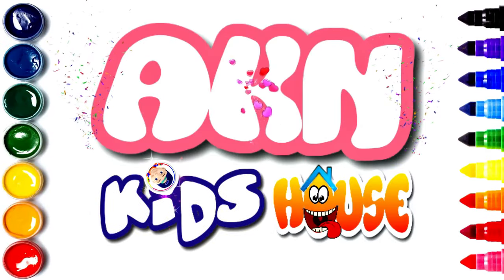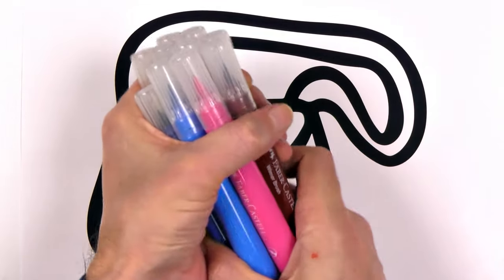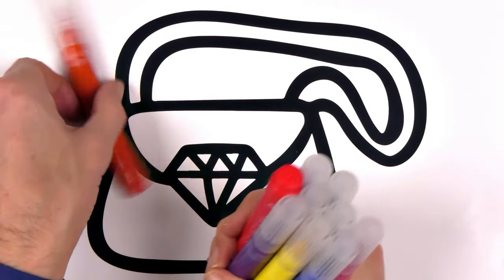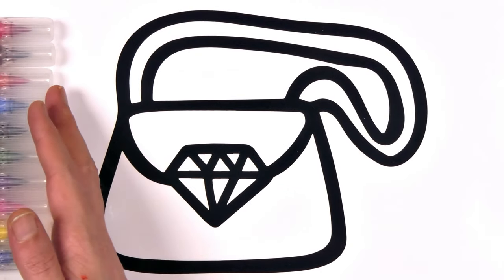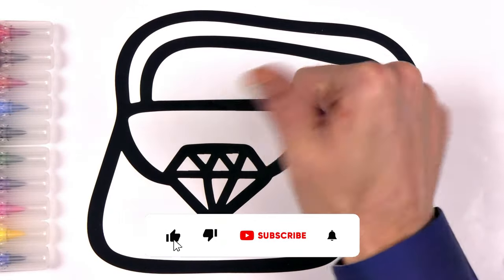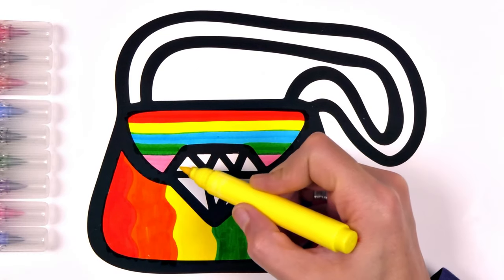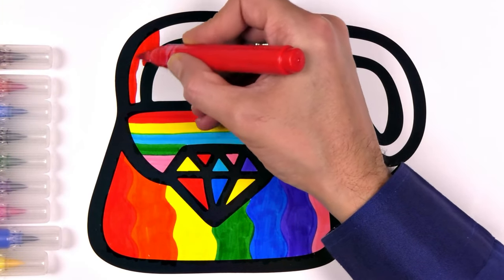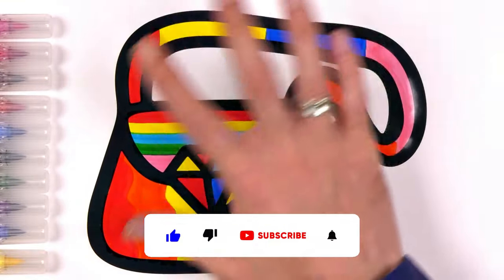🎨👛 Women's Bag Coloring Page: Add Style and Color to Your Accessories! 🖍️✨/ Akn Kids House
🌈 Get ready to unleash your creativity with our Women's Bag Coloring Page! Whether you're a fashion enthusiast or simply love coloring, this page is perfect for adding your personal touch to stylish accessories.

👜🌸 Dive into the world of fashion as you explore different designs and patterns for women's bags. From trendy totes to chic clutches, there's a bag for every style and occasion waiting to be colored.

🖍️✨ Grab your favorite coloring supplies and let your imagination run wild as you bring these bags to life with vibrant colors and intricate details. Experiment with different color combinations and embellishments to create your own unique designs.

🌟 Whether you're coloring for relaxation or inspiration, our Women's Bag Coloring Page offers hours of creative fun. Express yourself through art as you design bags that reflect your personality and fashion sense.

✏️🎨 Show off your artistic flair by sharing your colored creations with friends and family. Display your finished artwork proudly or use it as inspiration for your next fashion statement.